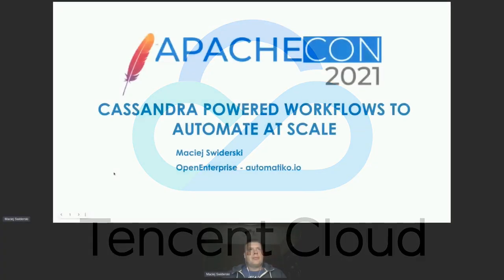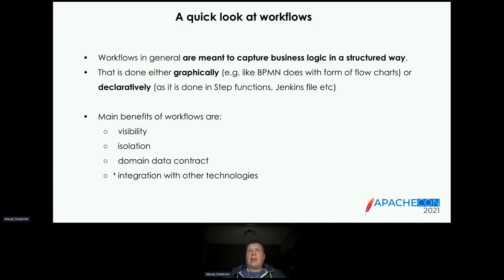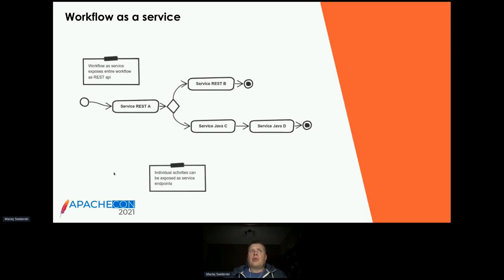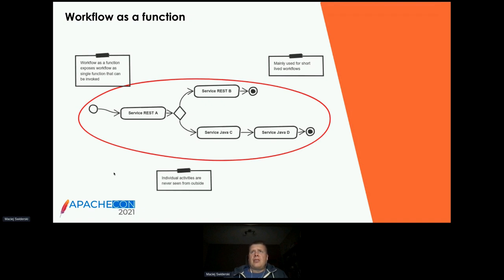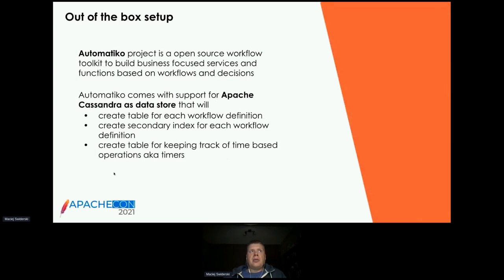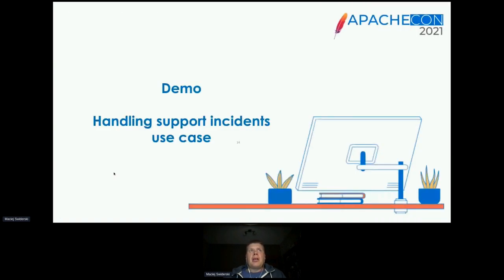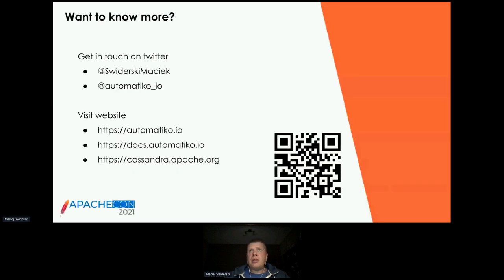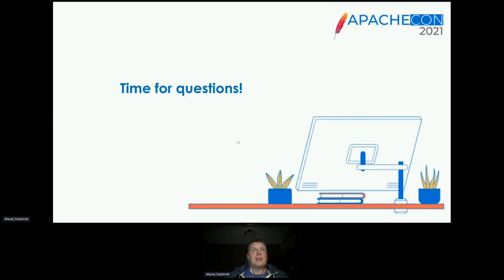Cassandra powered workflows to automate at scale - Maciej Swiderski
Thank you to all of of our ApacheCon@Home 2021 sponsors, including:

STRATEGIC
Google

PLATINUM
Apple
Huawei
Instaclustr
Tencent Cloud

GOLD
Aiven OY
AWS
Baidu
Cerner
Didi Chuxing
Dremio
Fiter
Gradle
Red Hat
Replicated Cassandra powered workflows to automate at scale - Maciej Swiderski

Nowadays, more and more data is distributed across many geographical locations and as such must be available in almost any location where users are. This can be by applying „follow the sun” organization setup or by supporting various businesses that rely on „anywhere data accessibility”. Apache Cassandra brings the required distributed data mechanics to power up workflow based services and functions. Workflows provide data processing layers that can be expressed as services, functions or even function flows that are designed to run anywhere and that require access to data in a highly distributed manner.
In this presentation you will see a practical use of Apache Cassandra that enables running workflow based business logic at scale - from traditional services, to functions and function flows running in serverless fashion where Apache Cassandra shows its features in the best possible way. Combining workflows with Apache Cassandra enables various use cases that were not available with traditional approaches mainly constrained by data access challenges.